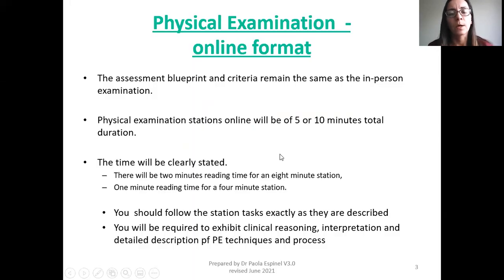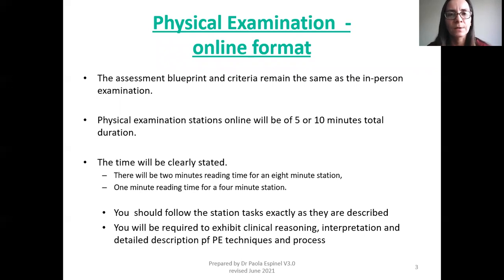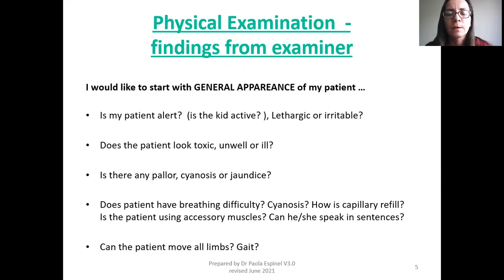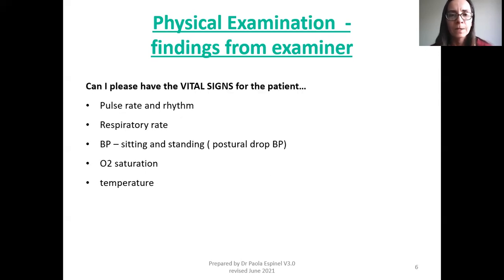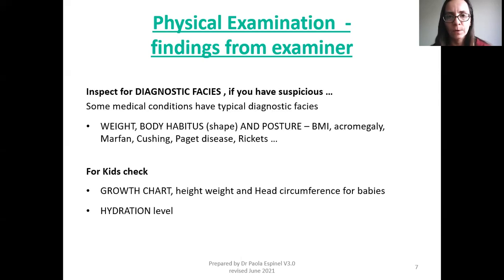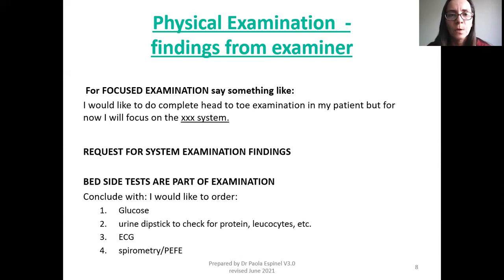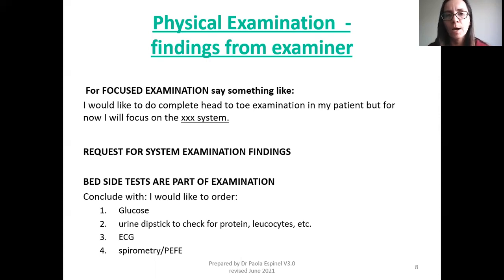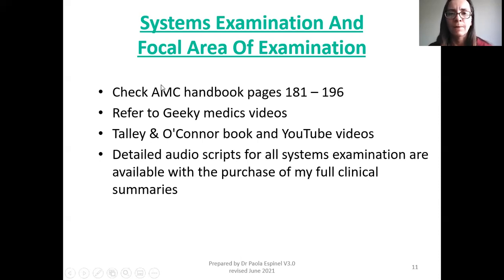AMC Clinical exam - from AMC Handbook of Clinical Examination: Physical Examination (part 3/4)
When you prepare for the Clinical Exam you can get lost with all the information and resources there are to study. But the one book that you need to read a few times is with NO doubt the AMC Clinical Handbook of Clinical examination.

Here Dr Paola Espinel summarizes the most important concepts related to conducting physical examination and answering PE cases tasks. Includes tips for online format as well as for face to face exam.

Access to all the materials Dr Paola created during the year she took off to prepare for the exam. The AMC CLINICAL COMPLETE SUMMARIES are a online compilation of high quality notes and resources for you to study at your own pace. These are great for candidates who are starting to prepare as well as for last minute revision.

You get instant and UNLIMITED access from any device at anytime.
For a single payment, you receive FREE updates, replays of any online session and
You can access the material until you clear the exam.

Risk free investment - comes with 7 days full money back guarantee.